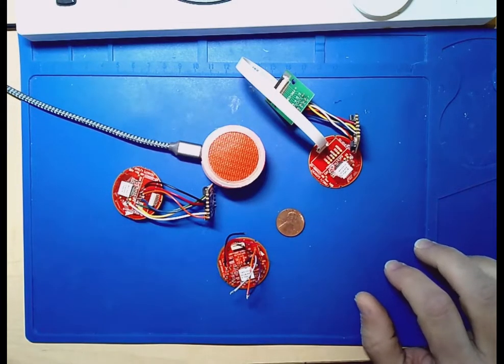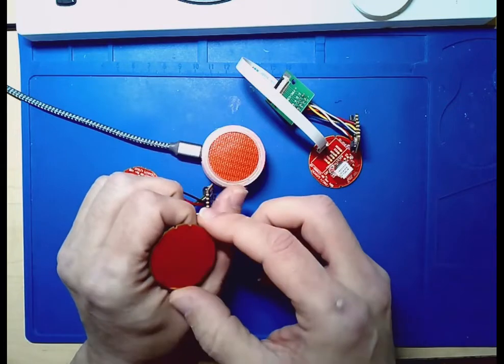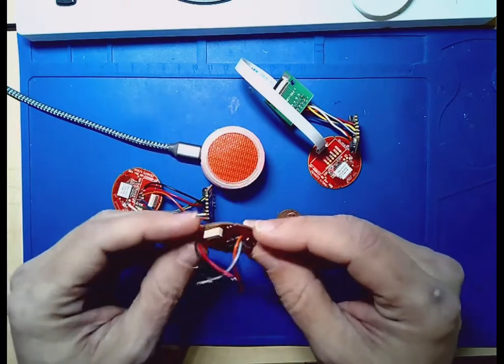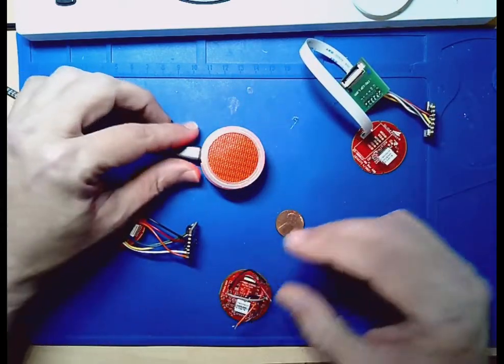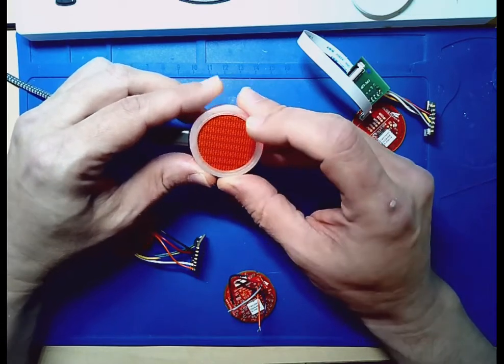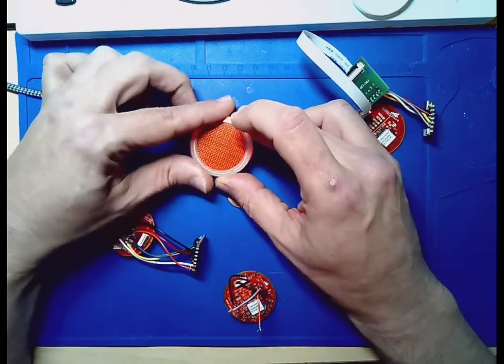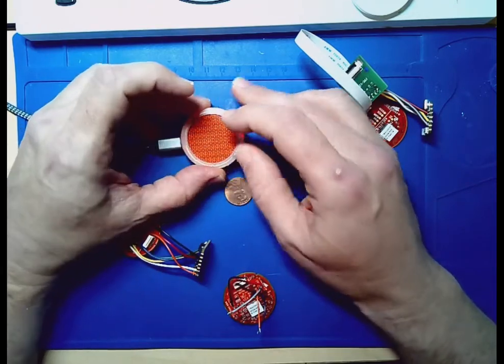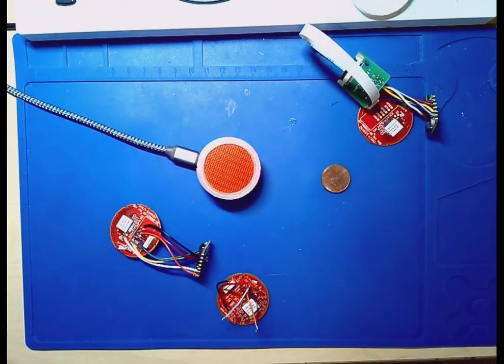GlidePoint as Joystick for XBOX Adaptive Controller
A short into to the Cirque / Pinnacle / GlidePoint sensor I'm using as a joystick for the XBOX Adaptive Controller or PC.